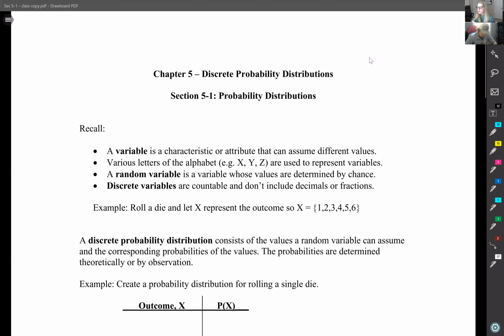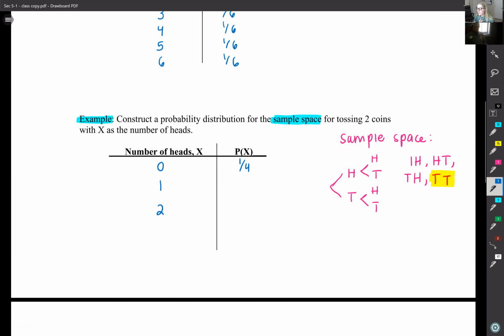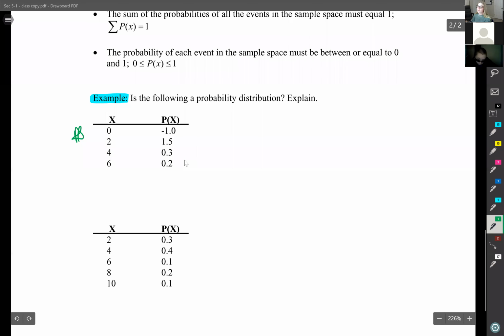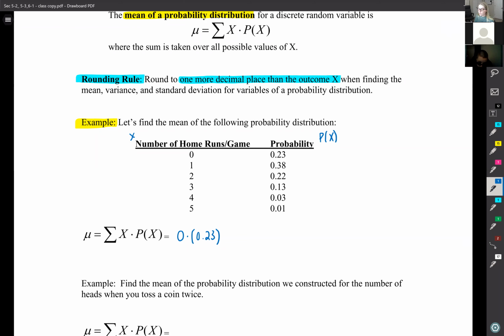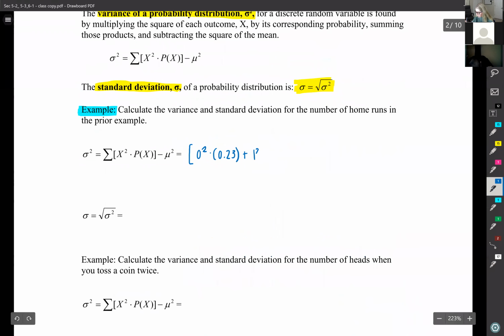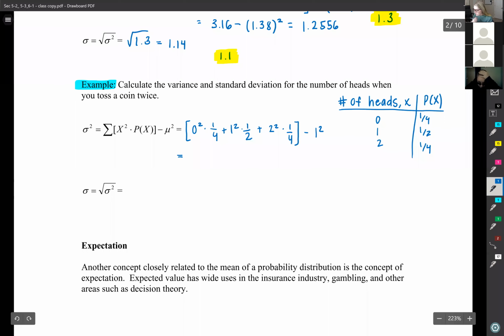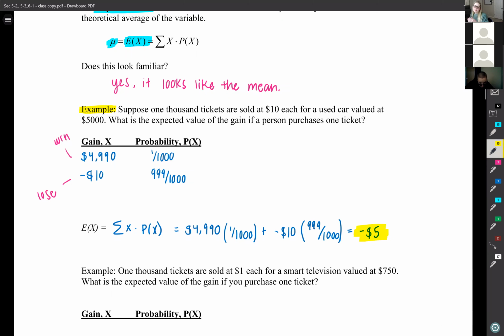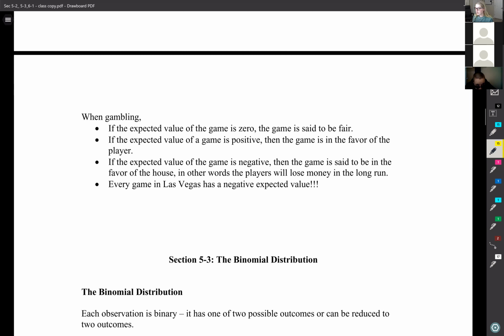MATH2830: 6/22 Lecture